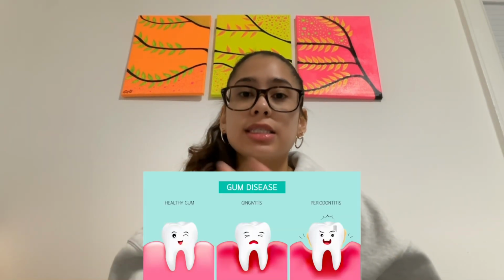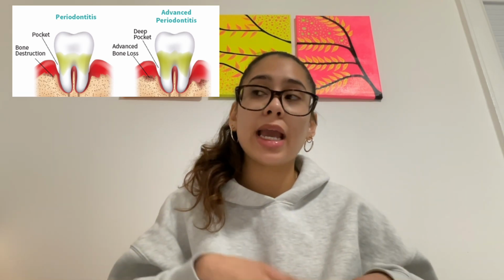Periodontitis Stage III Grade B